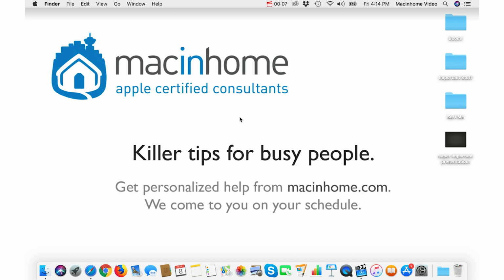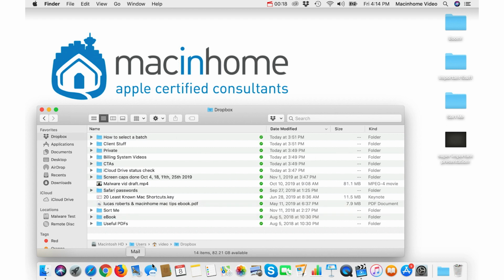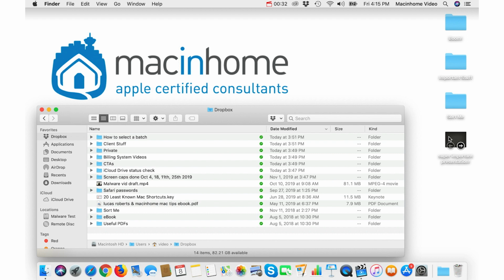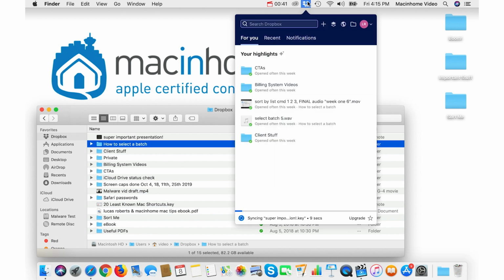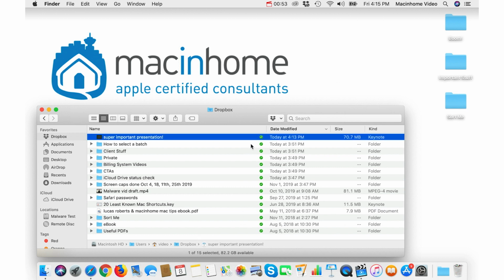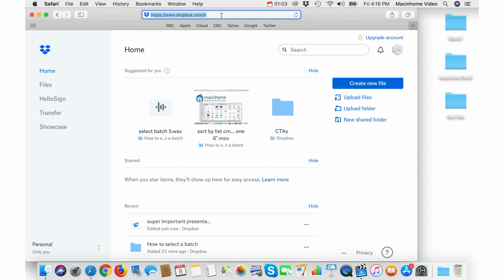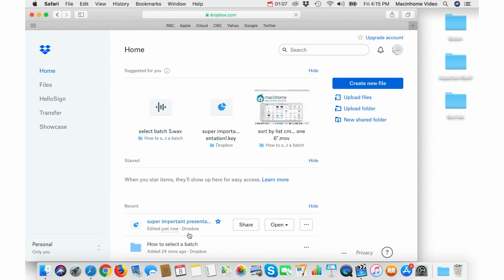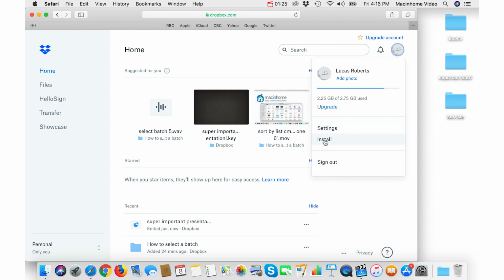How to Make Sure Dropbox Is Syncing on Your Mac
Learn how to get Dropbox installed on your Mac and make SURE it is syncing your files to the cloud, and to your other devices...